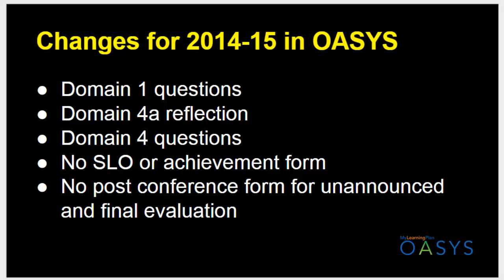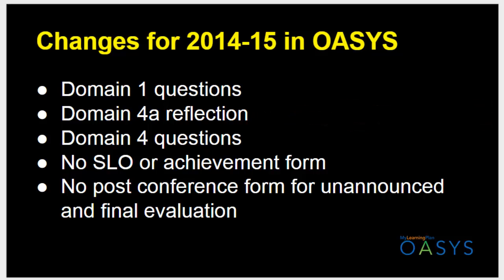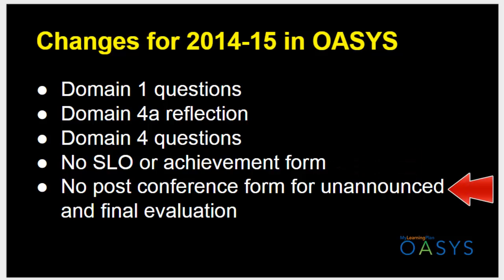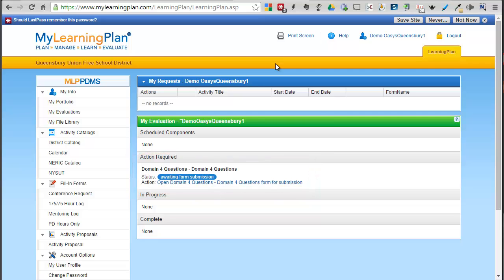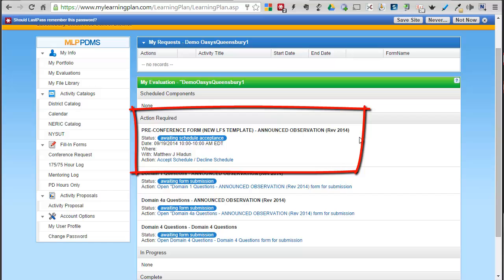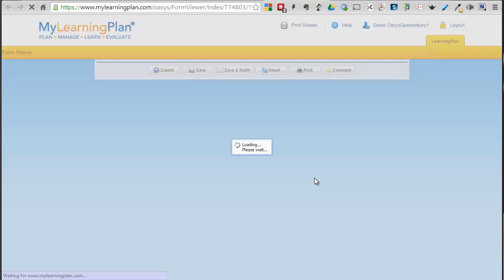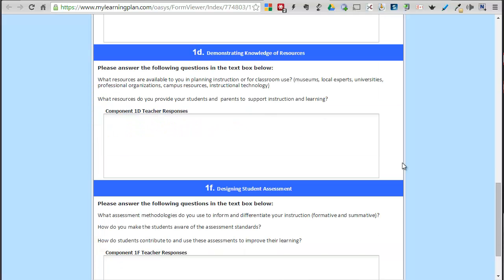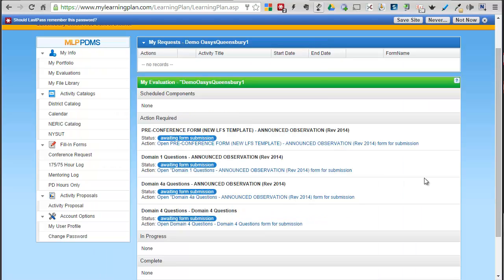New APPR Process for QUFSD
Demonstration on using the new forms in OASYS for the 2014-15 school year.